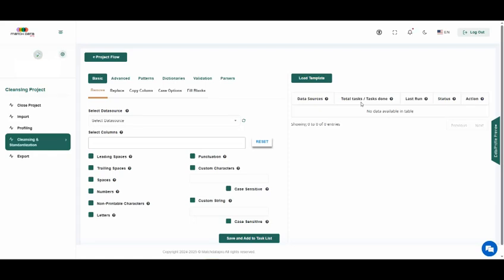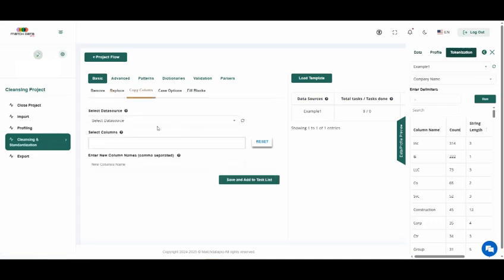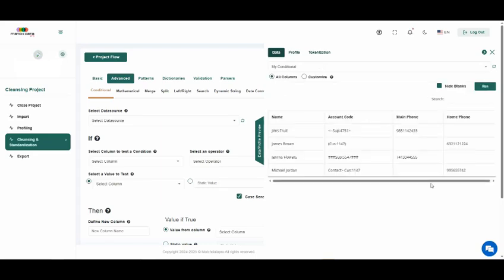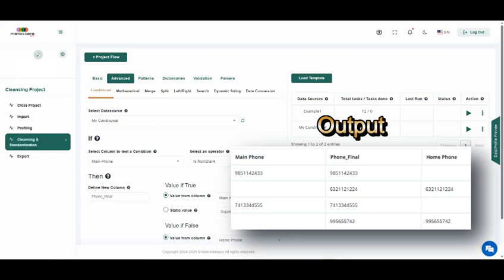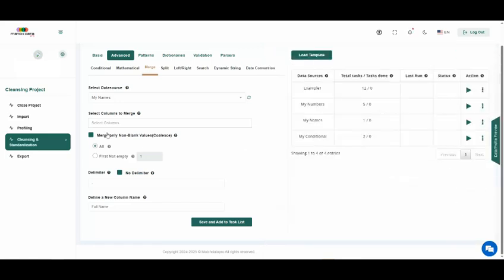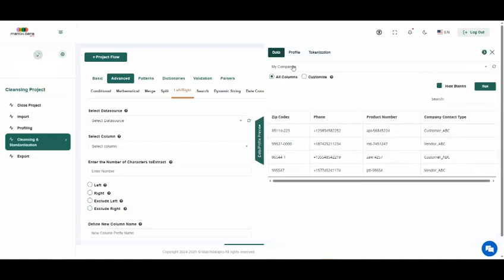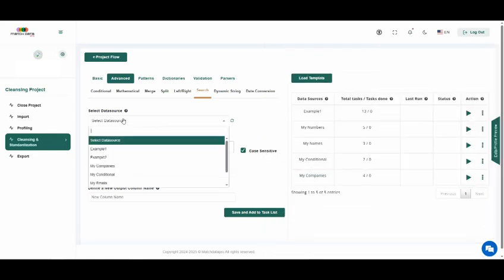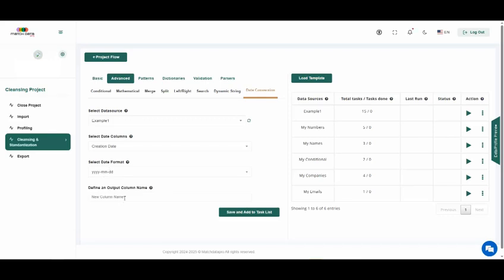Data Cleansing Basic and Advanced Functions with Match Data Pro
🎯 Learn How to Cleanse Data with MatchDataPro.com – Fast, Accurate, and Code-Free

In this video, we walk you through the basic and advanced features of the Match Data Pro cleansing tool — a powerful, user-friendly solution for anyone working with messy, inconsistent, or unstructured data.

✅ Whether you're a data analyst, CRM admin, or business user, you’ll learn exactly how to cleanse data using intelligent functions like:

Remove unwanted characters

Standardize phone numbers, emails, and names

Use conditional logic

Create dynamic strings and custom outputs

Merge or split columns

Format and convert dates

Apply math operations to clean numeric fields

🔧 Built for performance and ease of use, Match Data Pro helps you prepare your data for:
✔️ CRM Migration
✔️ Record Matching & Deduplication
✔️ Data Standardization
✔️ Analytics & Reporting

— no install needed!

🚀 Perfect for:

Anyone looking for a no-code data cleansing tool

Teams needing a faster way to prep data before matching or merging

Data quality professionals who care about clean, match-ready datasets